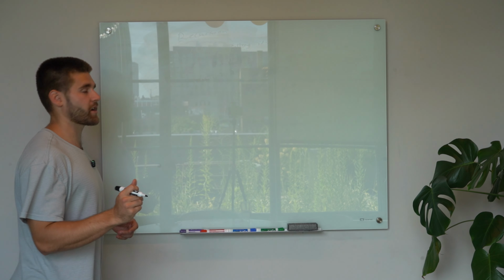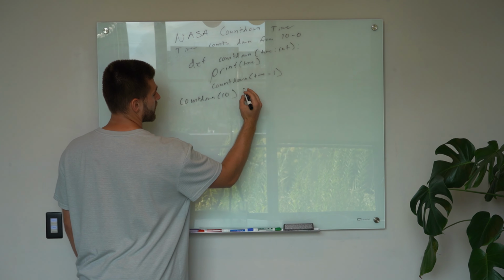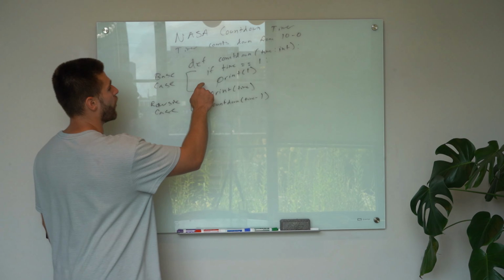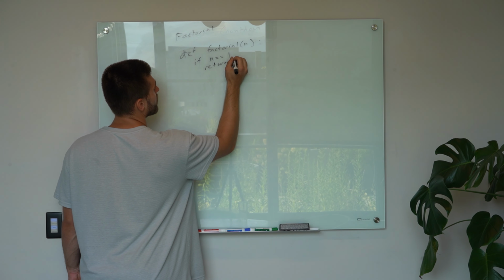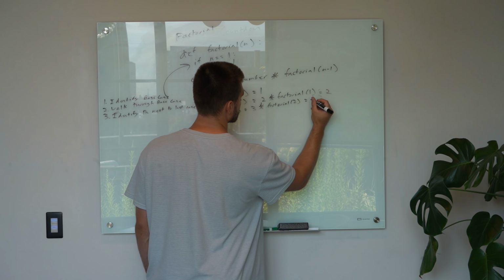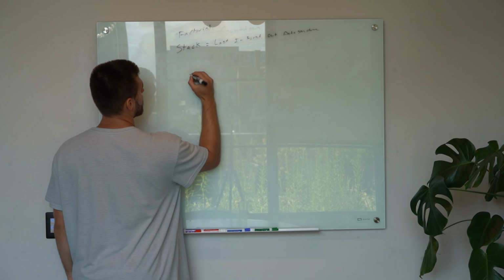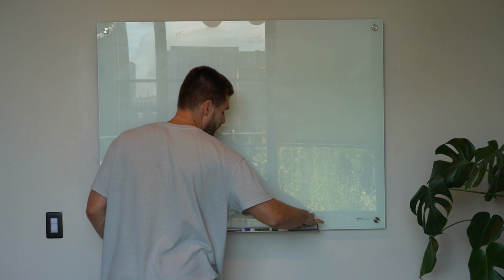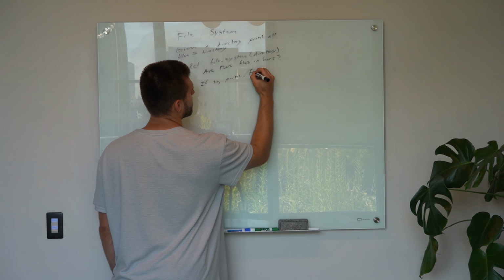Learning Recursion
In this video, I review Chapter 10 from A Common Sense Guide to Data Structures and Algorithms by Jay Wengrow. I am preparing for a software engineering interview and am sharing what I learn along the way.